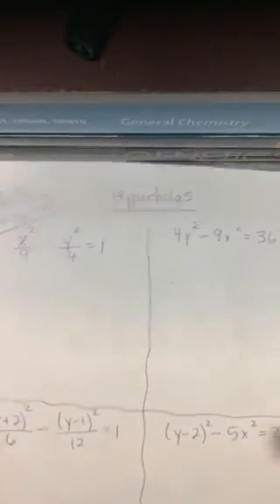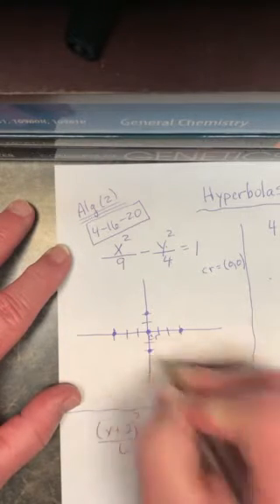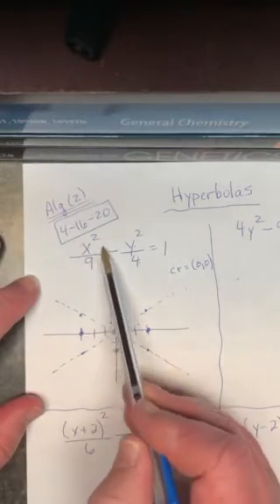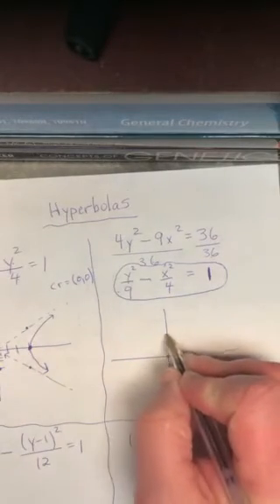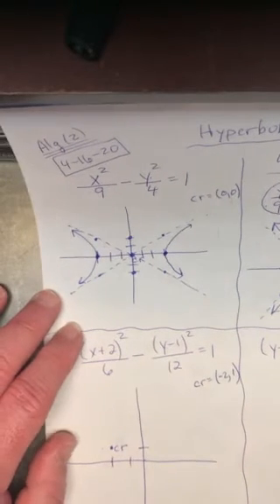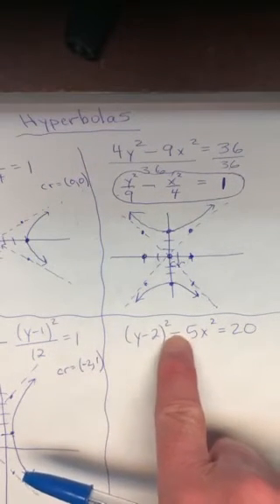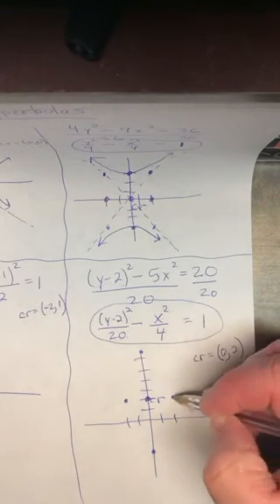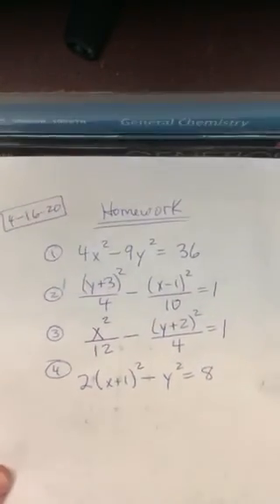Alg 2 (8) 4-16-20